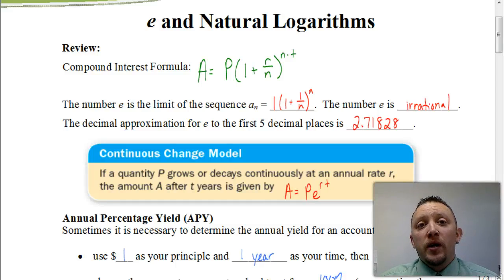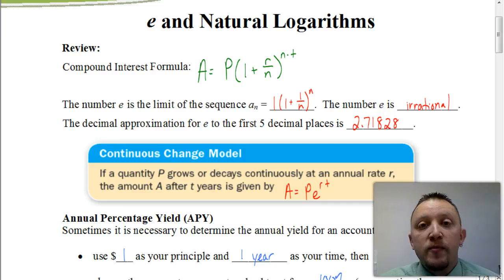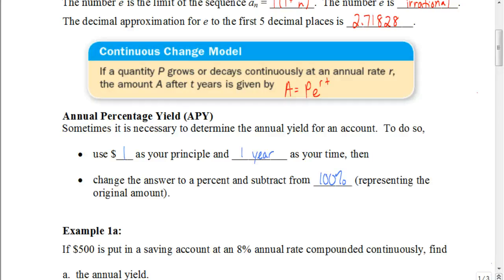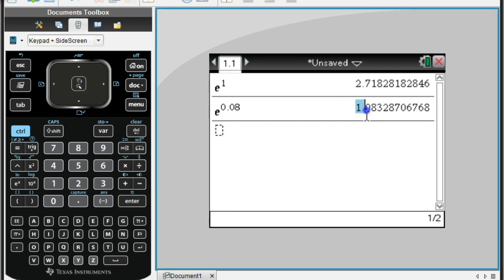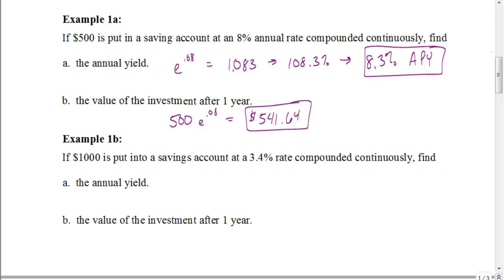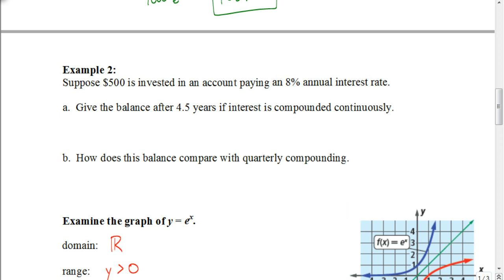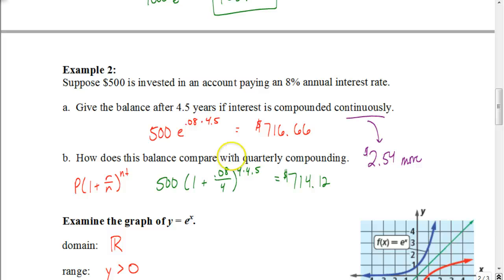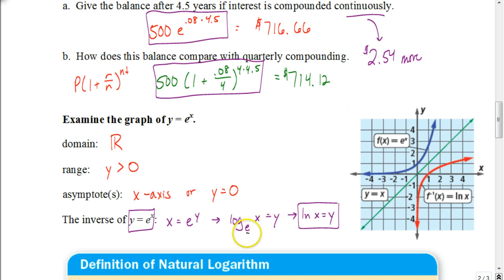Lesson 9.4 Part 1: e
In this video we learn about the letter e and it's applications.  This is the first part of lesson 9.4.